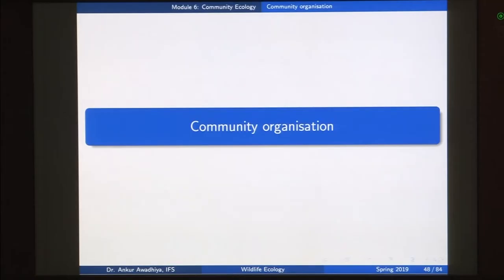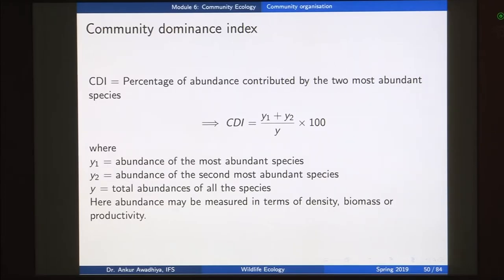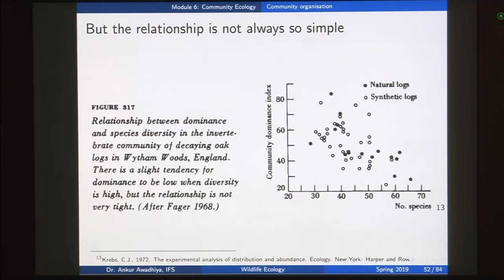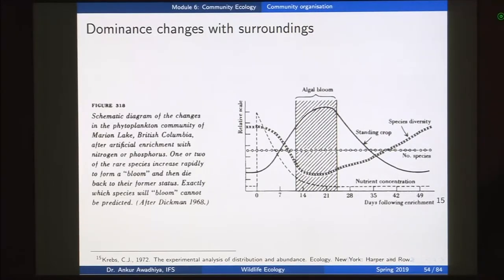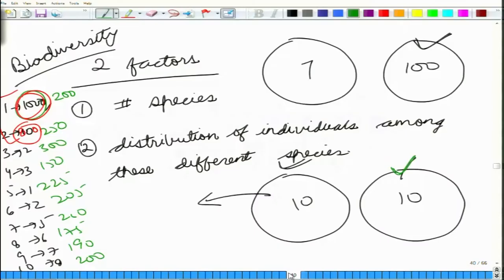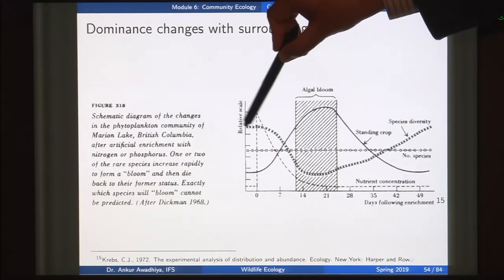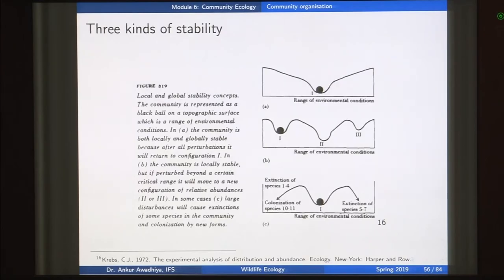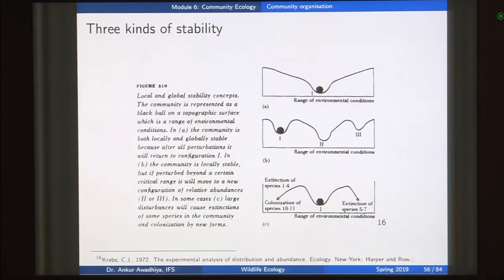noc19-bt09 Lecture 18-Community organisation